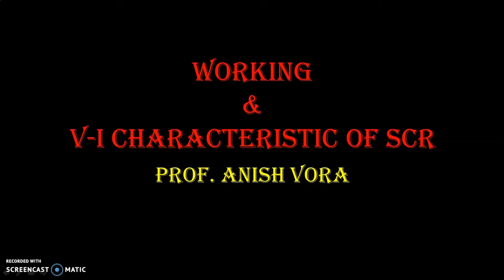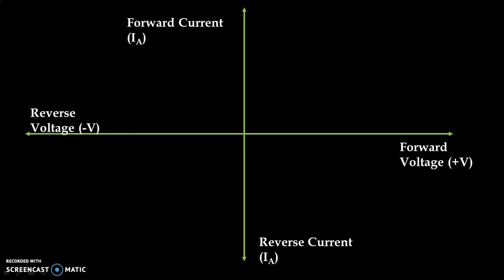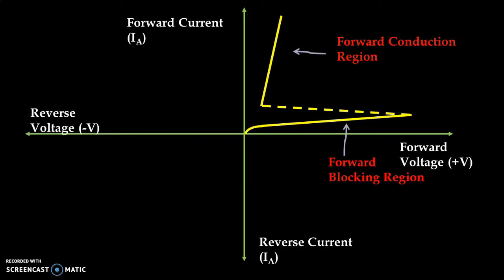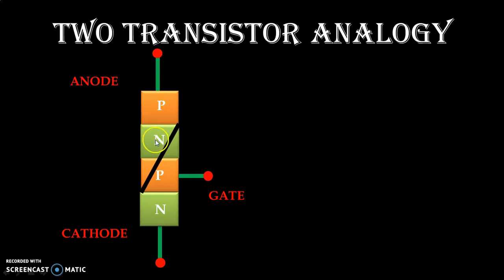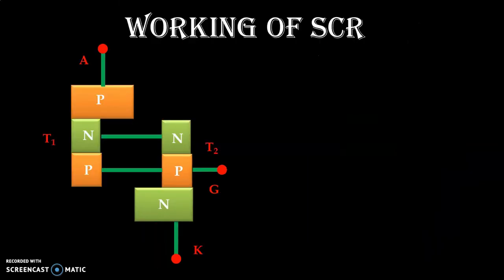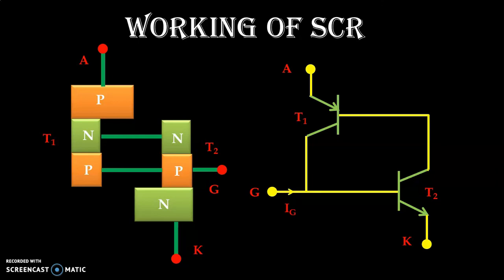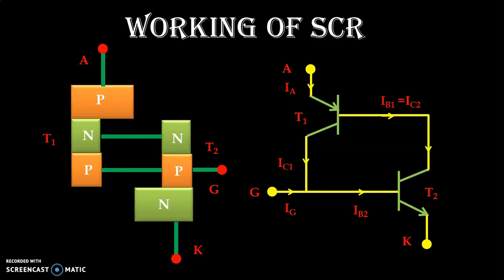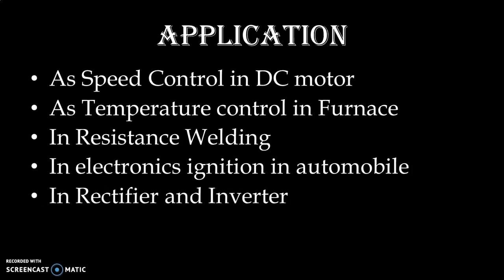V - I Characteristics & working of SCR |Two Transistor Analogy|Basic Electronics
This video explains about V – I characteristics of  Silicon Controlled Rectifier (SCR)  in forward blocking region, forward conducting region and reverse blocking region. Working of SCR is explained with the help of Two Transistor Analogy. Application of SCR is briefly discussed.
આ વિડિઓ લેકચર દ્વારા SCR ની V – I લાક્ષણિકતા, ફોરવર્ડ બ્લોકીંગ ક્ષેત્ર, ફોરવર્ડ કંડકટીંગ ક્ષેત્ર તેમજ રીવર્સ બ્લોકીંગ ક્ષેત્રના સંદર્ભમાં સમજાવવામાં આવેલ છે. ટુ ટ્રાન્ઝિસ્ટર એનાલોજીની મદદથી SCRનું કાર્ય સમજાવવામાં આવ્યું છે. SCRની ઉપયોગીતા પર પણ ટૂંકમાં ચર્ચા કરવામાં આવેલ છે.